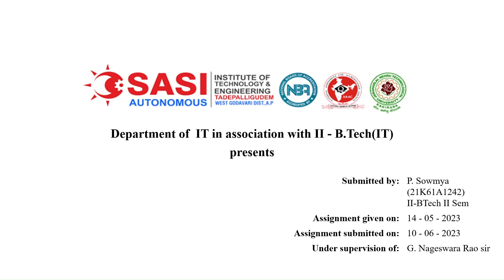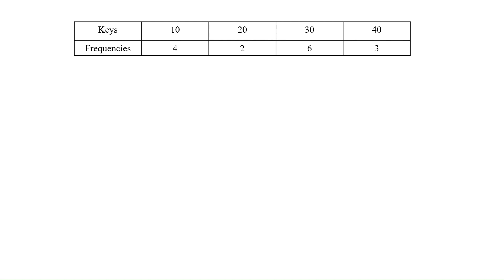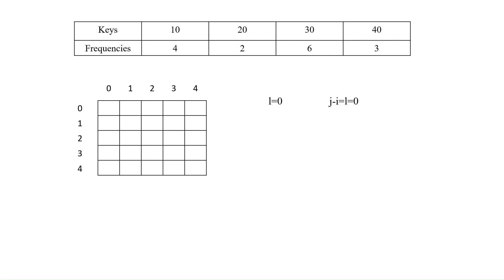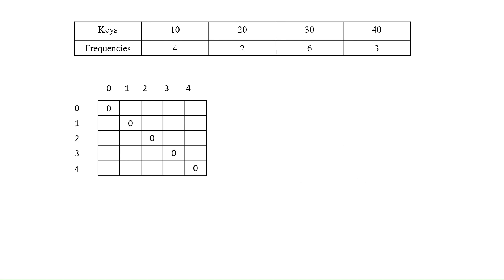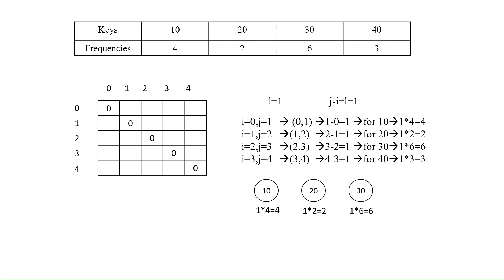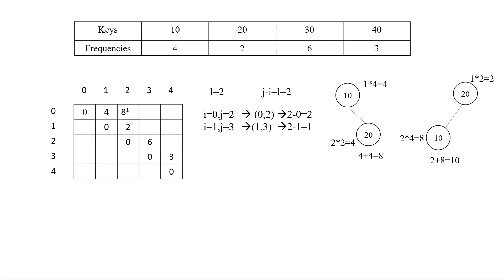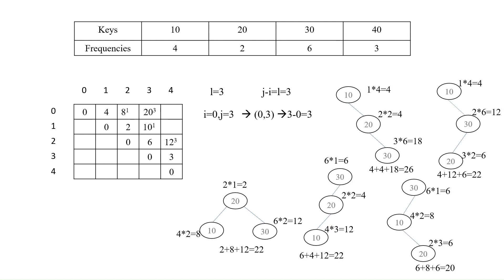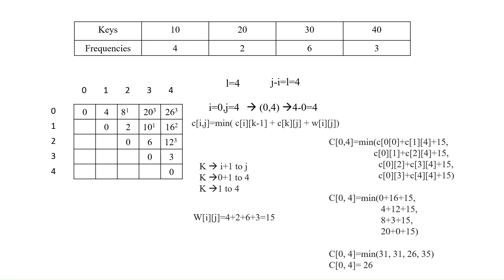OPTIMAL BINARY SEARCH TREE || SOWMYA(21K61A1242)